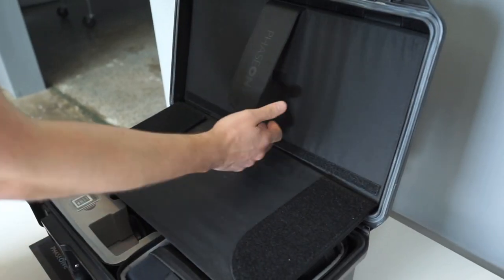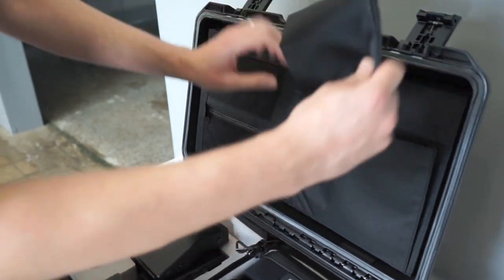Phase One IQ4 150mp Unboxing Video by Digital Transitions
Digital Transitions' Head of R+D and Product Development, Doug Peterson, does an unboxing of Phase One's newest digital back, the 150 Megapixel IQ4.